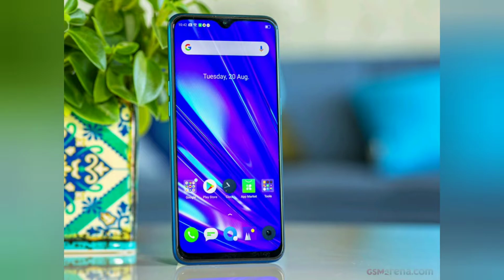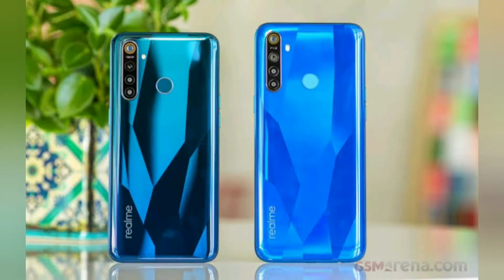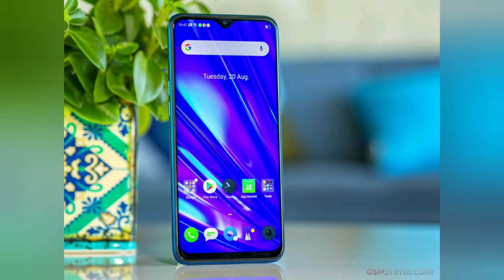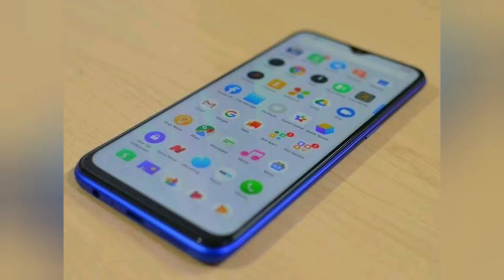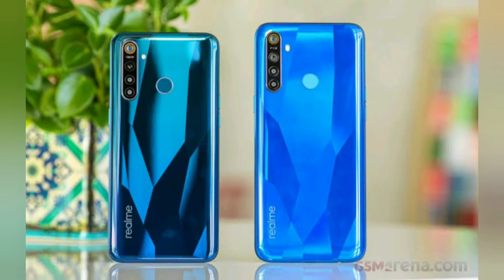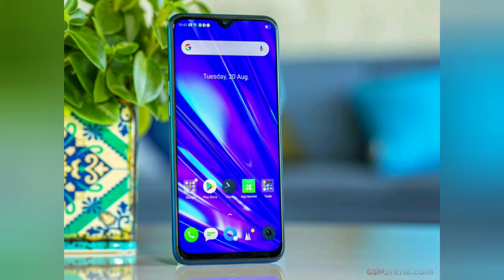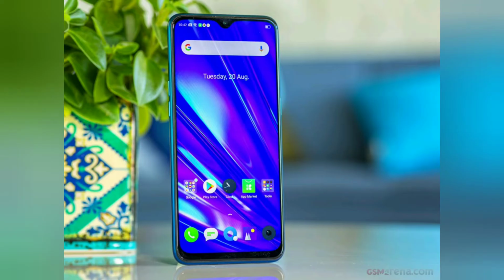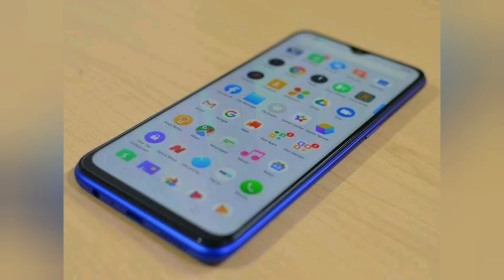Realme 5 Pro | Check Box | Mani Bhai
Hi guys I have just uploaded the specification of Realme 5 Pro.Please check out the video and leave your comments in the comment section